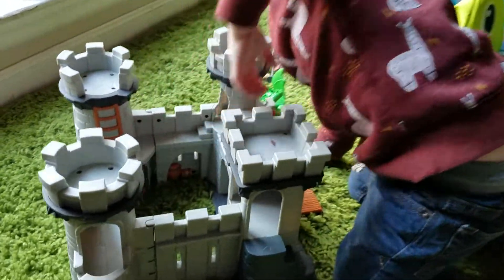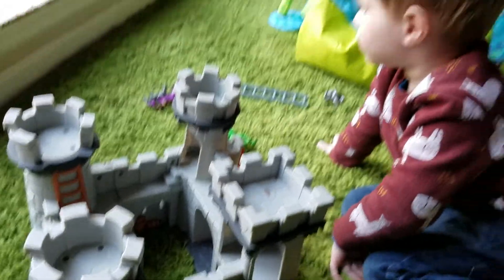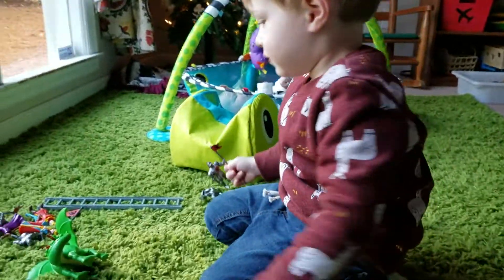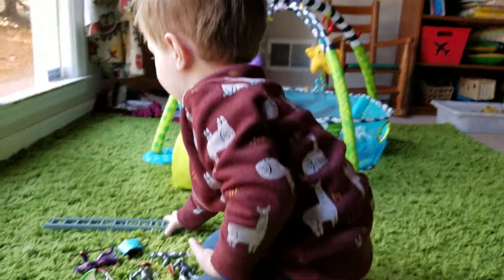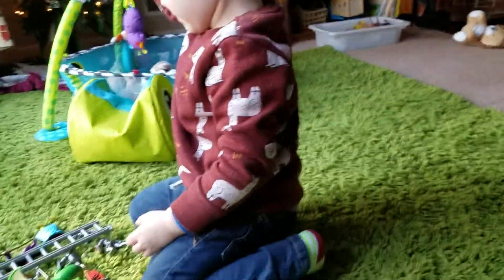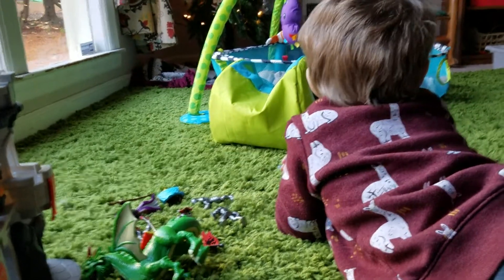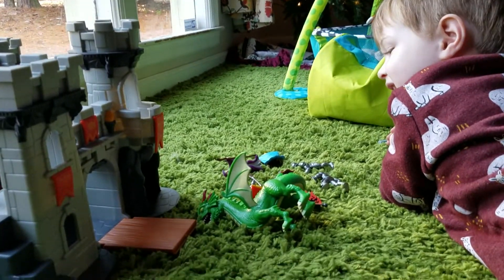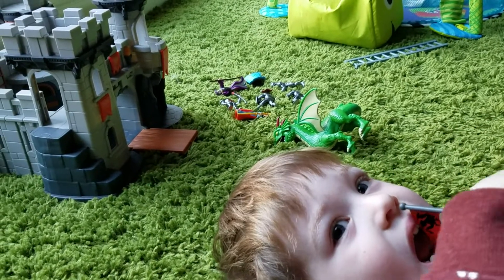Leopold's Review of Lakeshore's Royal Kingdom Adventure Castle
Leopold reviews the features of the lakeshore play castle. Toy review for toddlers!